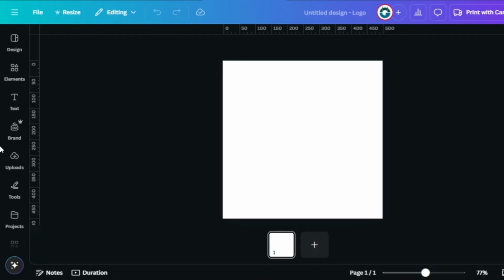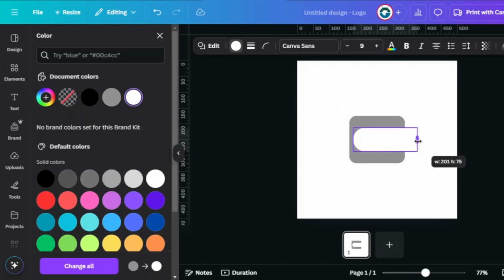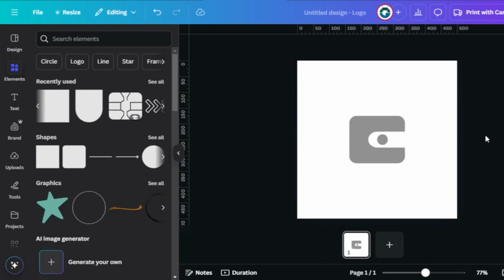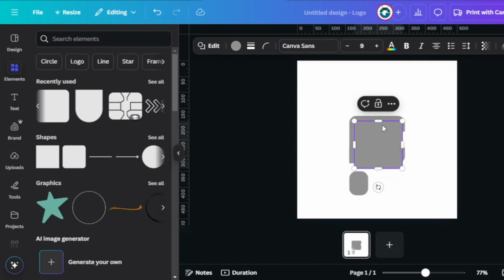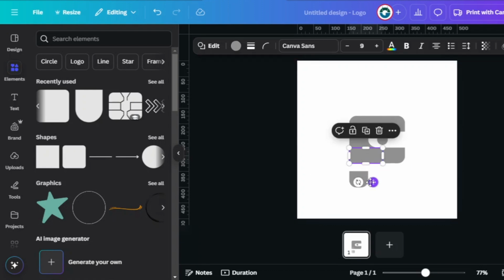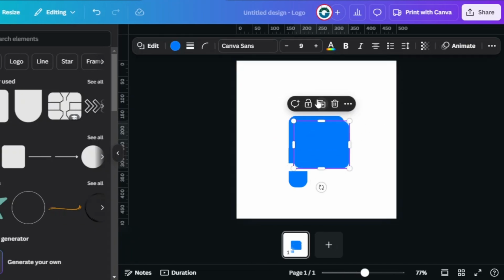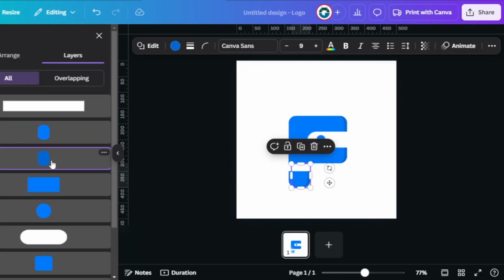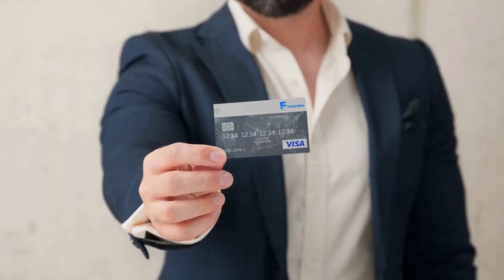How to Make a Logo in Canva | F Monogram Logo Design Tutorial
Learn how to make a logo in Canva with this step-by-step F Monogram Logo Design Tutorial! In this video, we’ll create a professional wallet-shaped logo perfect for fintech brands, digital payment apps, or financial startups.

This Canva tutorial is beginner-friendly and ideal if you’re looking for a simple logo design, business logo design, or modern logo design. You’ll also learn tips for Canva logo design, Canva minimal logo design, text logo tutorial, and free logo design so your fintech branding looks professional.

✨ What you’ll learn in this video:
1. How to make a logo in Canva (step by step)
2. Create an F monogram wallet logo for fintech or finance-related businesses
3. Easy tricks for modern and minimalist logo design
4. How to customize colors, fonts, and shapes for a professional look

Whether you’re from the US, UK, Brazil, Philippines, Pakistan, Indonesia, Kenya, or Malaysia, this Canva logo tutorial will help you design a stylish logo fast and free.